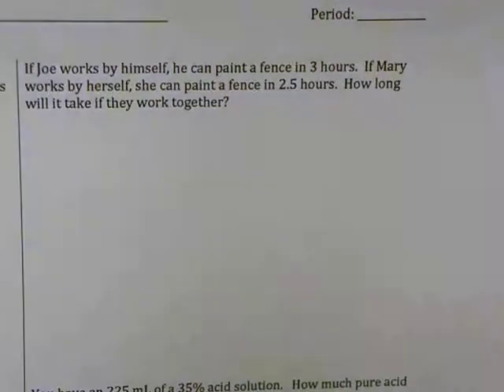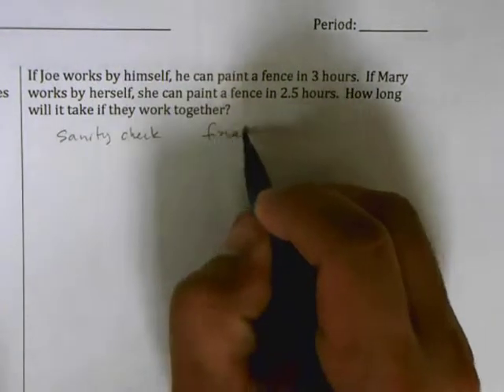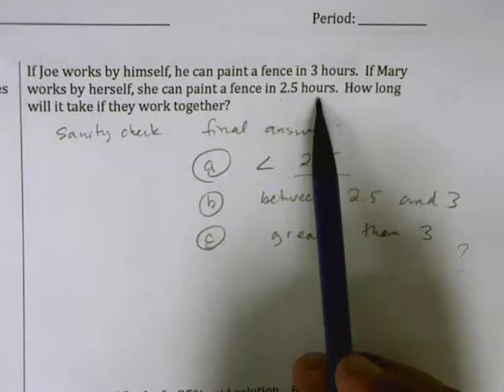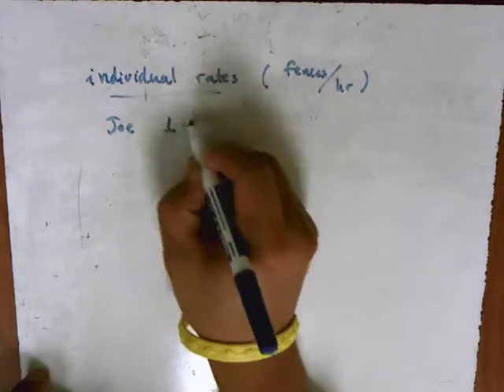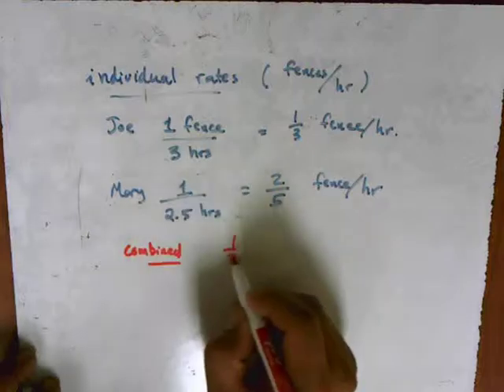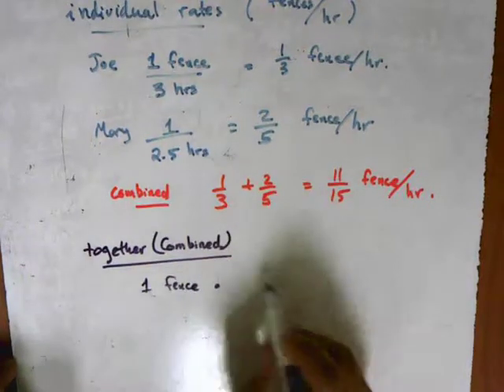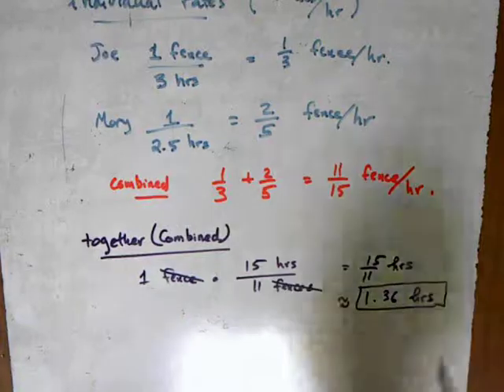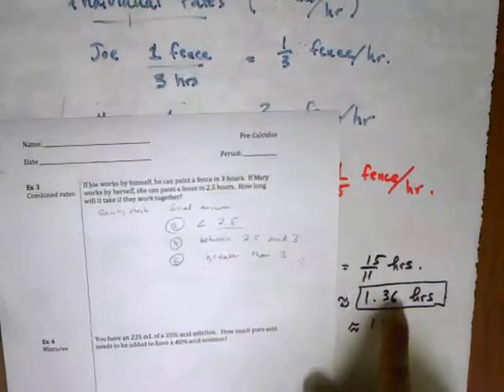2 7 Solve Combined Rates